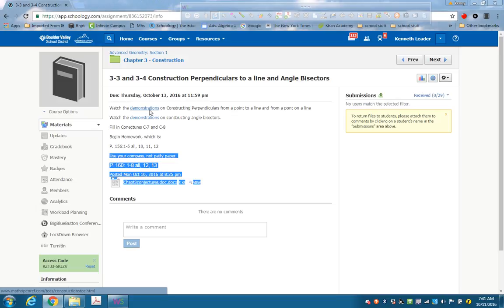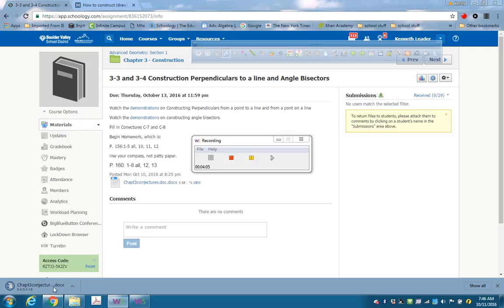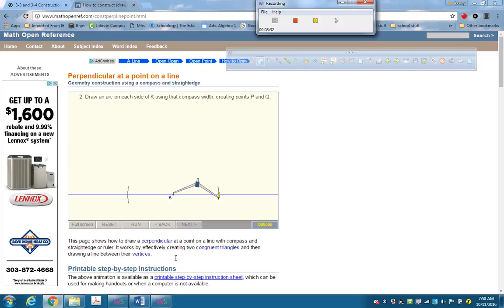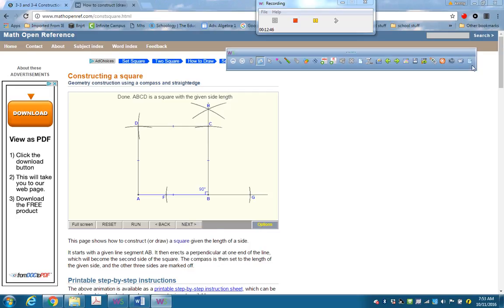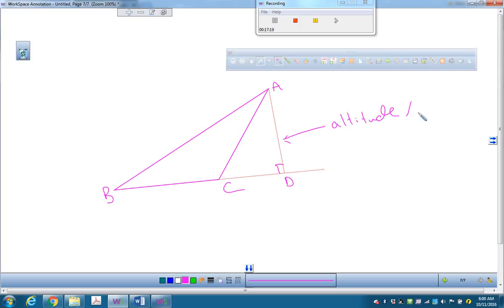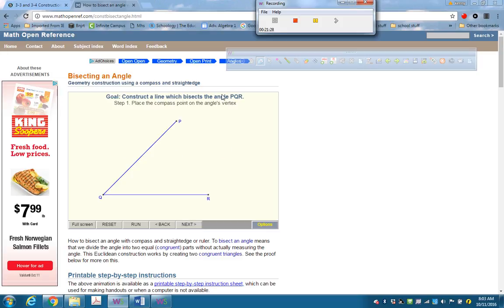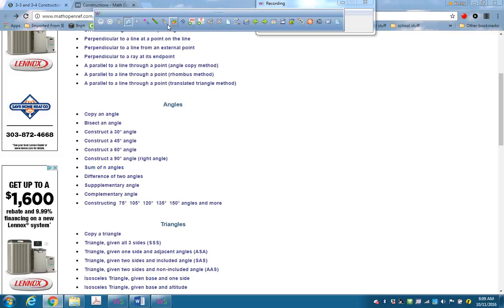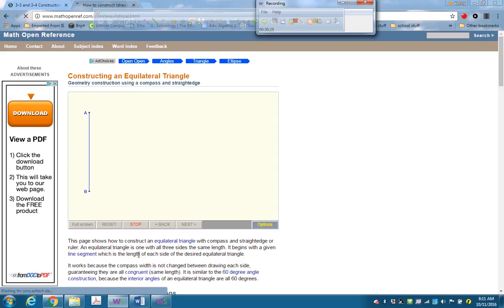3 3 and 3 4 Perpendiculars and Angle Bisectors